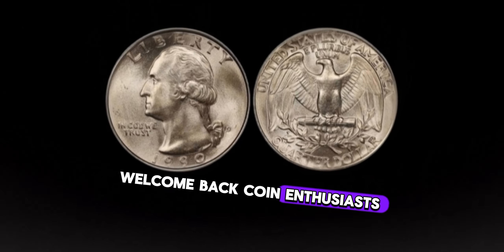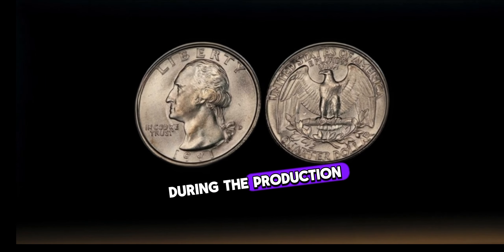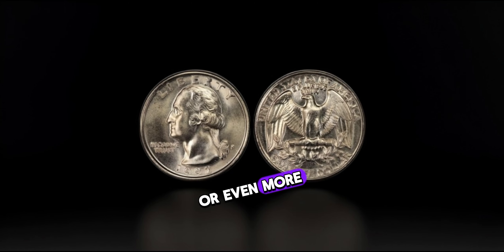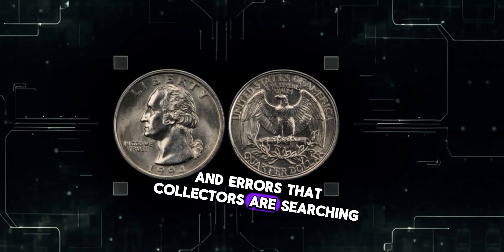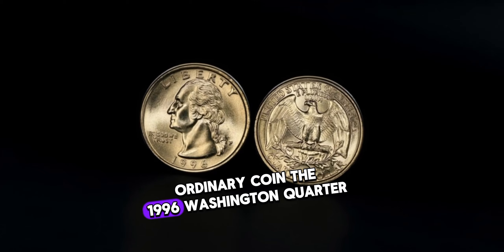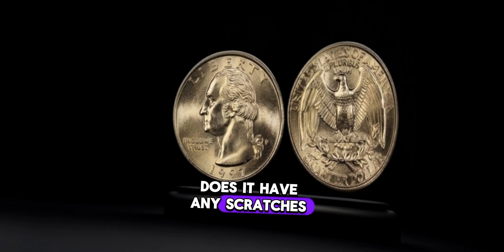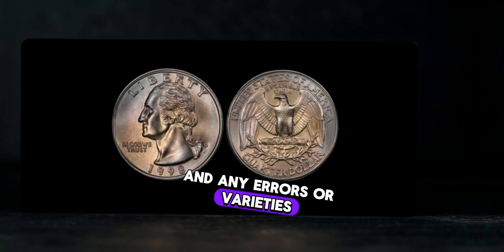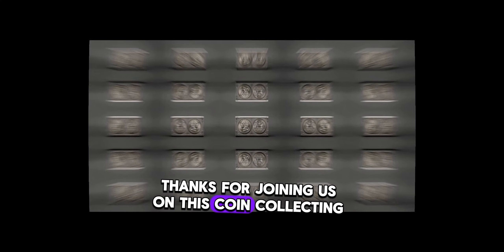10 MOST VALUABLE WASHINGTON QUARTER DOLLAR COINS WORTH OVER 1 MILLION dollars!!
10 MOST VALUABLE WASHINGTON QUARTER DOLLAR COINS WORTH OVER 1 MILLION dollars!!